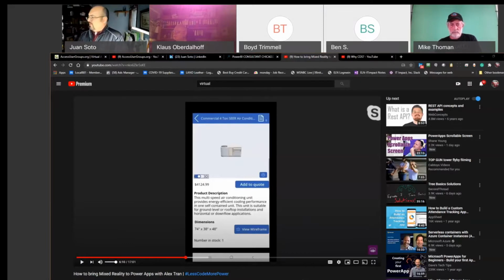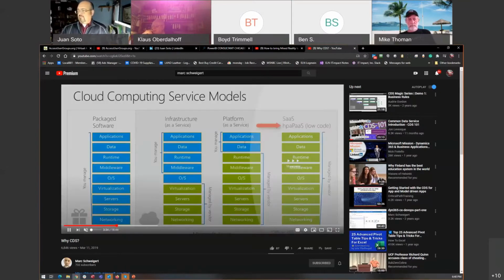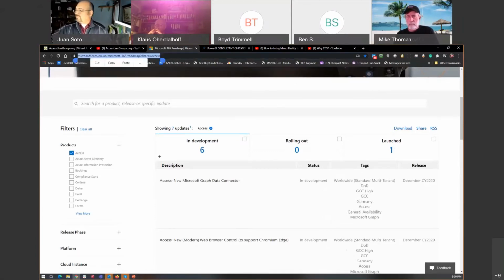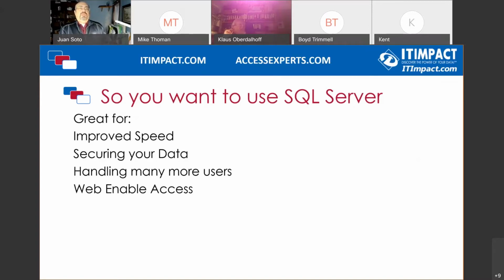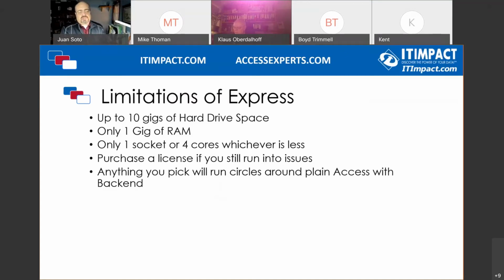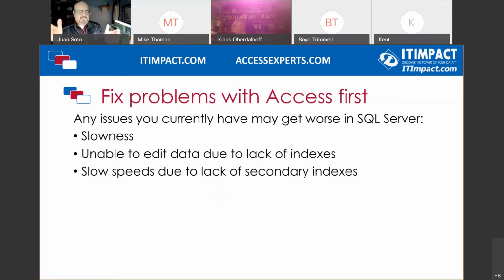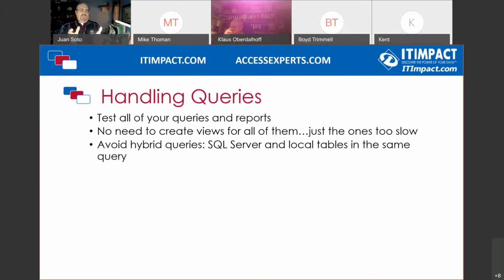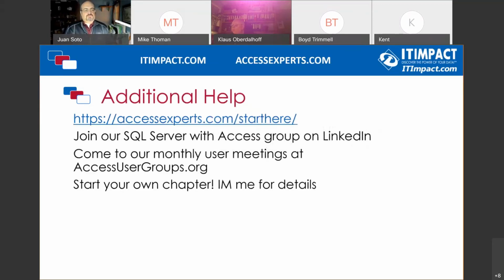SA: Introduction to SQL Server and Access, Juan Soto, Sept 2020 - Access with SQL Server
Introduction to SQL Server (annual topic)
by Juan Soto ( ITImpact.com )
8  September 2020

AccessUserGroups.org
Access with SQL Server chapter lead by Juan Soto
2nd Tuesday @ 6:30 pm Central time CT -- join us!

Stored Procedure, Pass Through Query or ADODB?